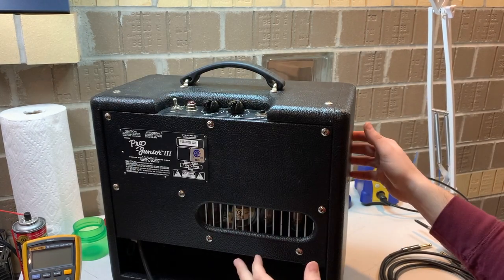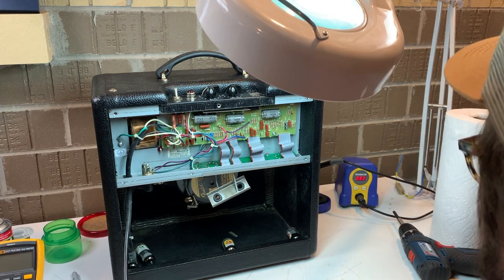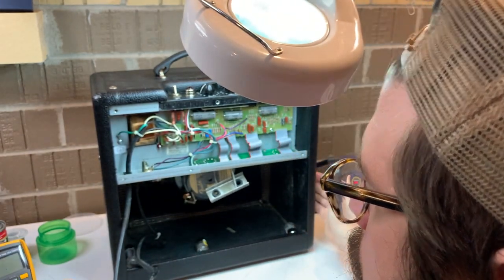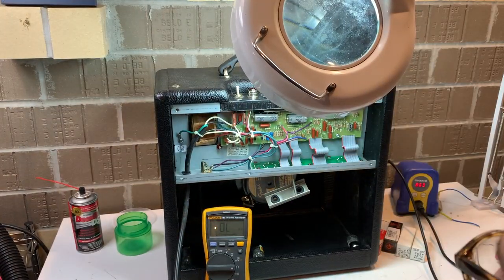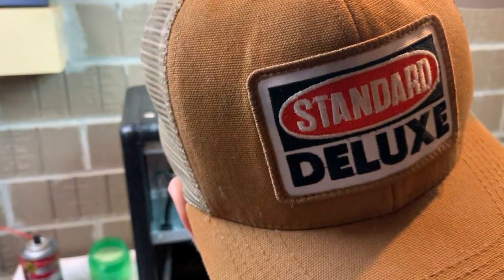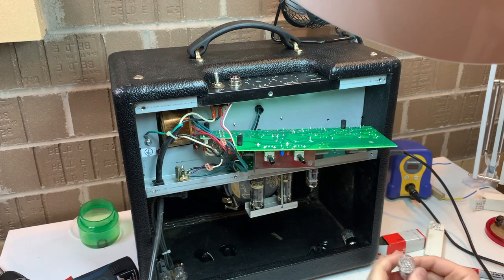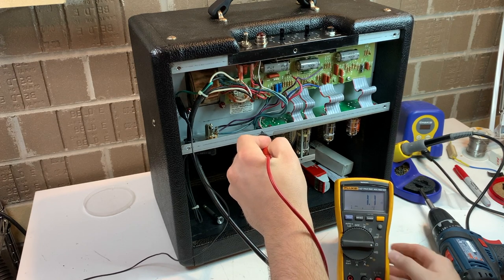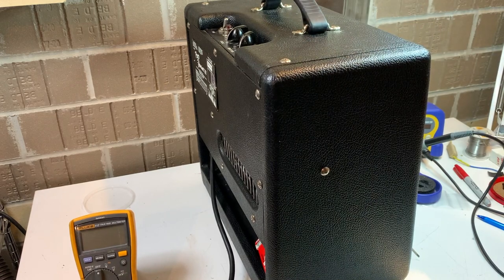Commonwealth Pro Audio - Fender Pro Junior Repair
CommonwealthProAudio.com
Here's a Pro Junior with a busted input jack. It turns out all the tubes were bad and the pots were also dirty.
There were two separate gunks on the amp - WD40 and probably beer.

0:30 - Initial Test
1:12 - Closer View of Broken Jack
3:45 - Testing the Tubes
7:15 - Ohming out the Speaker
7:35 - Killing a Spider
7:45 - Draining the Caps for Safety
8:00 - Resoldering Tube Sockets
10:10 - Dropping the Main Board
12:54 - Closer View of Pot and Jack Connections
13:00 - Resoldering Pots
13:43 - Removing Broken Jack
14:15 - Cleaning the Pots
15:40 - Inserting New Tubes
16:15 - Tip for Opening Groove Tubes Preamp Boxes
17:00 - Installing New Jack
17:49 - Cleaning Pots Again
18:03 - Reinstalling Main PCB
19:35 - Testing Through Light Bulb Limiter
20:30 - Testing With Audio/Guitar
21:20 - Testing at Full Power
22:10 - Reinstalling Baffle
22:53 - Final Test Follow Andy on Spotify: